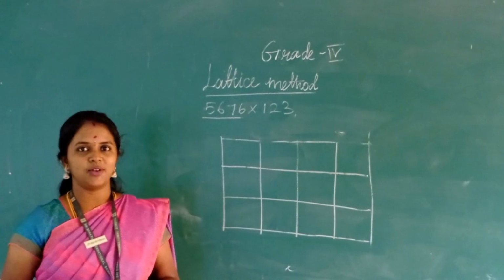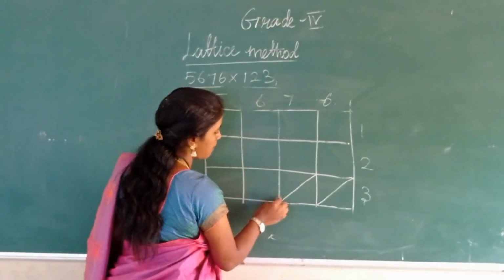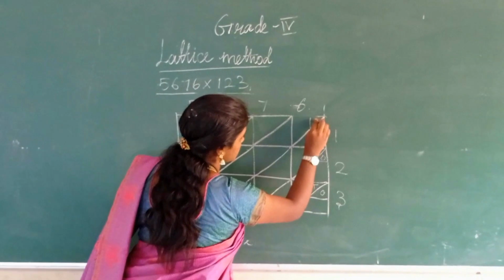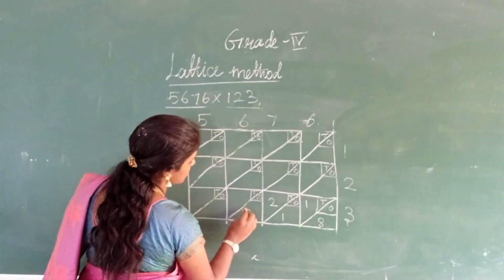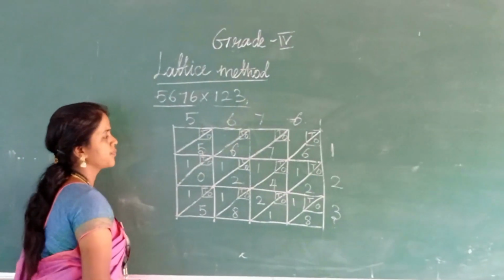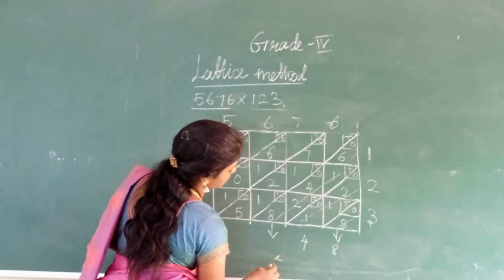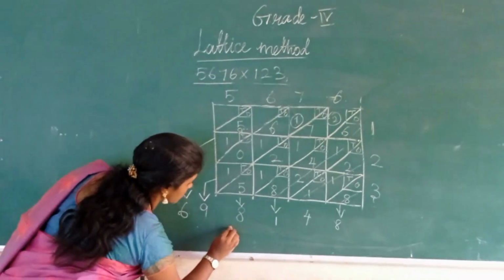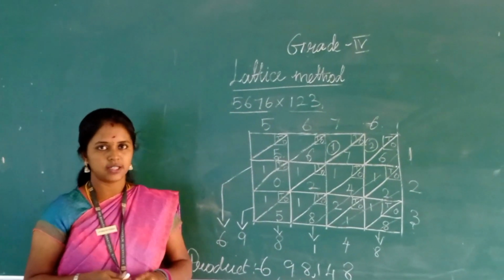Lattice method for Multiplication | Grade 4 | Math | Concept Video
1000StepsSriShakthi Video No.632 | Lattice method for Multiplication

1000Steps is an initiative by Sri Shakthi International School to present 1000 Hands-On activity Videos over the next 40 weeks on social media platforms. Each day you can expect 4 videos at the following timings : 11:00 am, 6:00 pm, 7:00 pm, 8:00 pm on our Facebook pages, YouTube Channels and Instagram accounts. The initiative will run from 19th July 2021 to 19th April 2022. One can expect videos to be in the genre of Morning  Assembly, Concept Activities, Interesting Experiments, Arts and Sports Integration, Speech Projects, Celebrations, Achievements, Flagship Events, Expert Sessions, Career Conclaves and even Olympics 2021 Reviews.